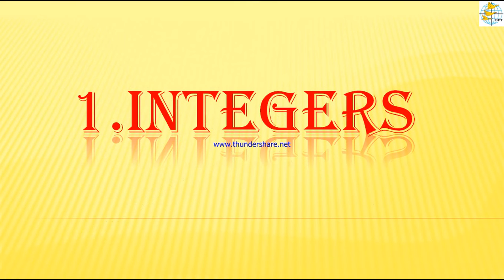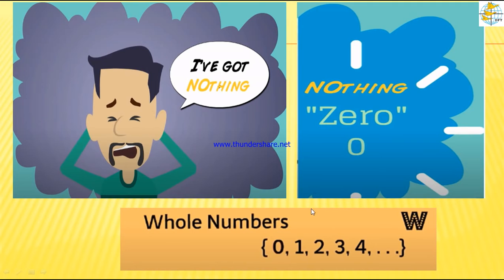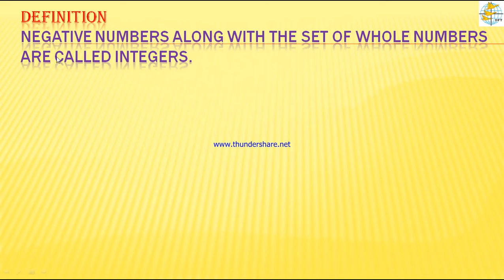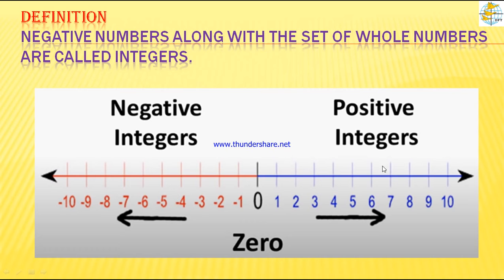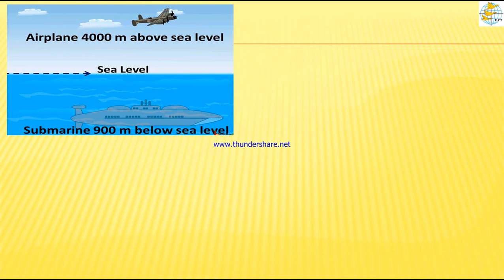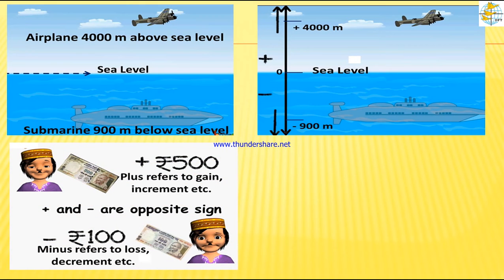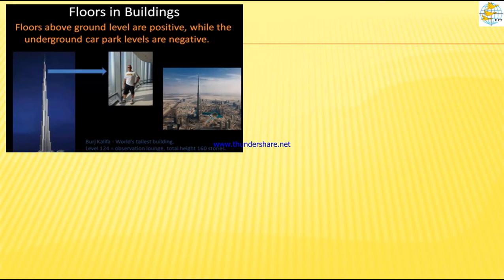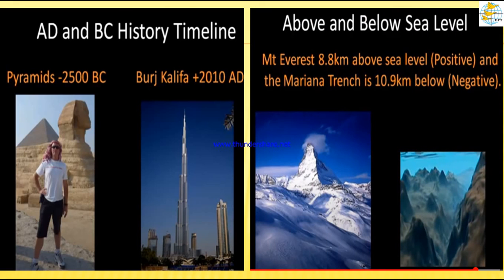Class 7 Maths Introduction of Integers in English